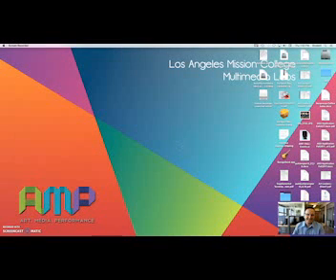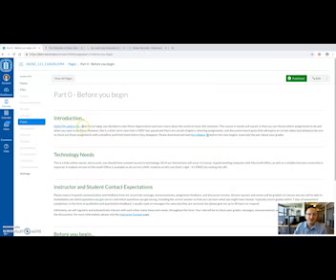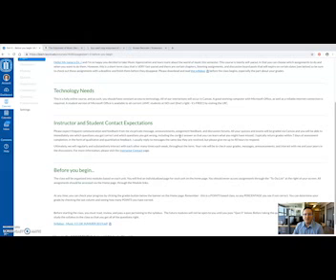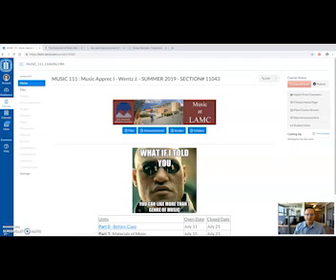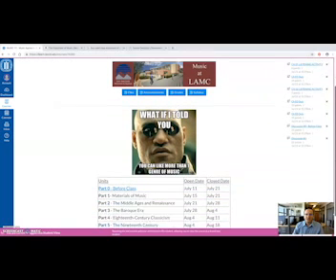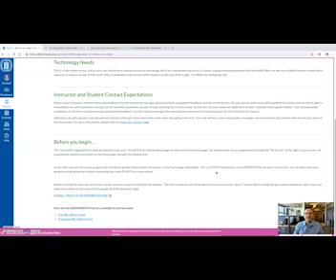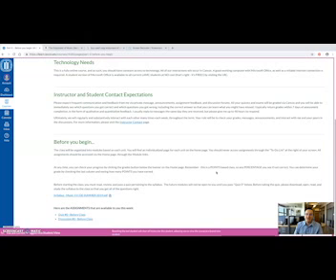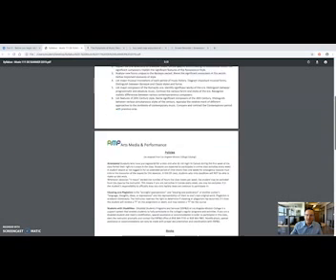MUSIC 111 Intro - Los Angeles Mission College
MUSIC 111 - Music Appreciation
Los Angeles Mission College
Dr. Joshua R. Wentz, Professor

This video is an introduction to MUSIC 111 on Canvas at Los Angeles Mission College.